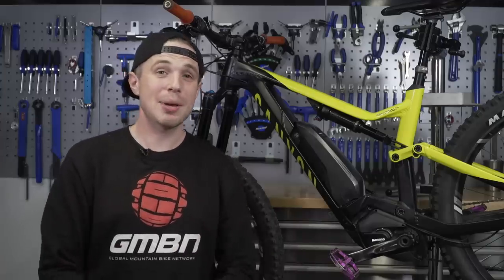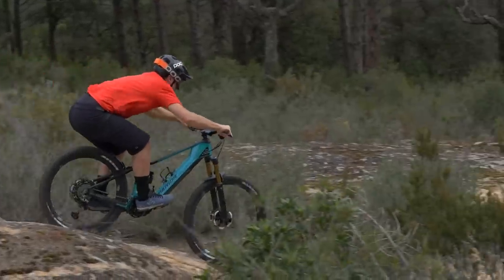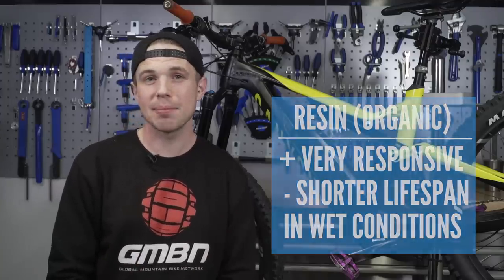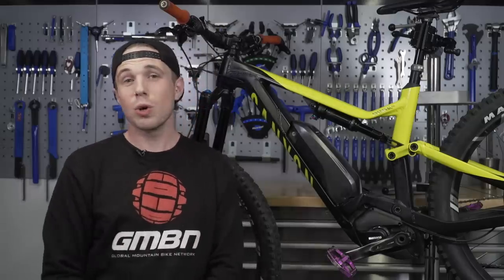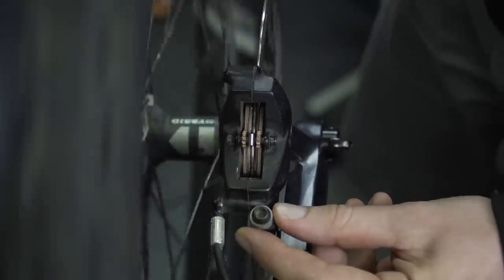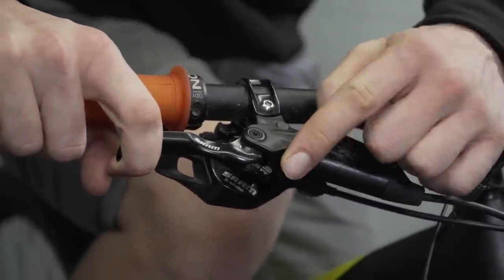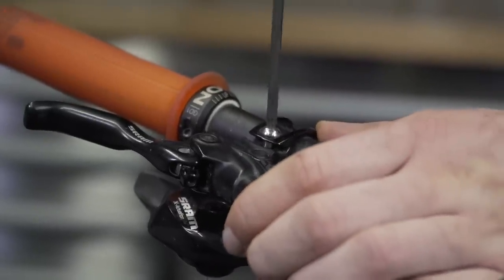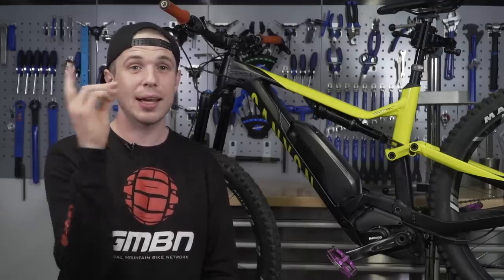How To Adjust Your E-MTB Brakes | Disc Brake Set Up Tips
With the added weight of e-bikes it’s important to have a little added power in your brakes. We’ve drafted in GMBN Tech’s Henry Quinney to share some top tips on getting the most from your brakes⚡️

Fortunately, the added weight penalty that often accompanies more powerful brakes is negligible due to the extra power provided by an E-Bike. Bigger rotors, E-specific or downhill brakes, caliper alignment and brake set up will all help you slow down that freight train!

If you'd like to contribute captions and video info in your language, here's the link 👍

The know-how…
The skills…
The tech…
The inspiration…